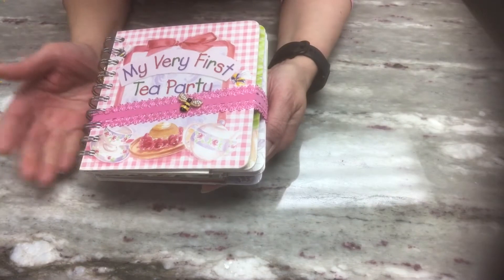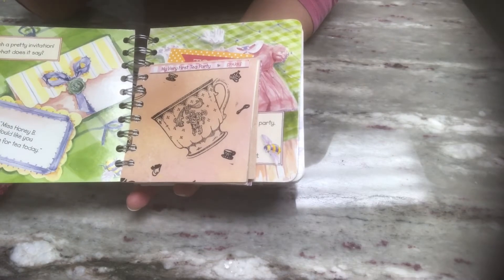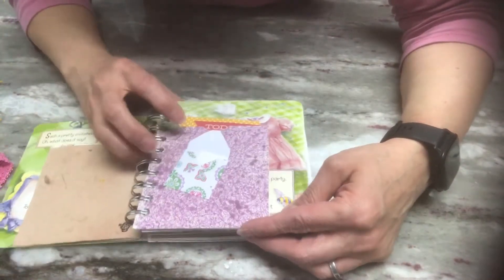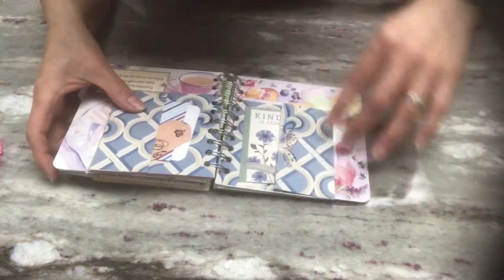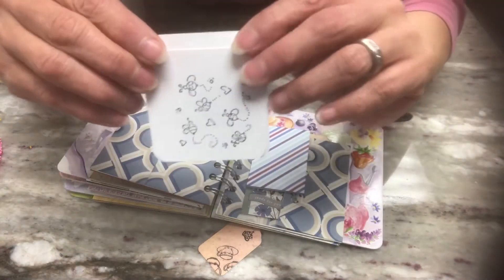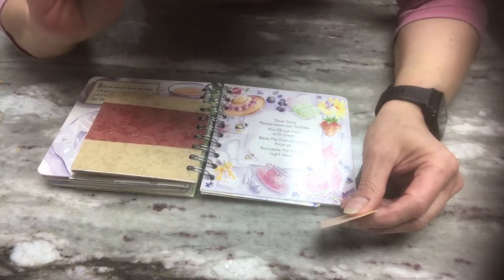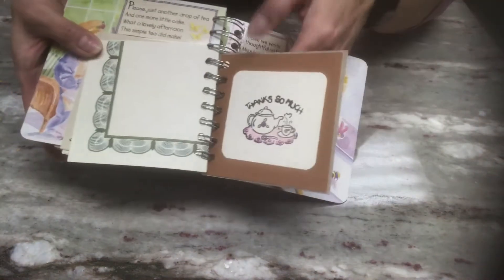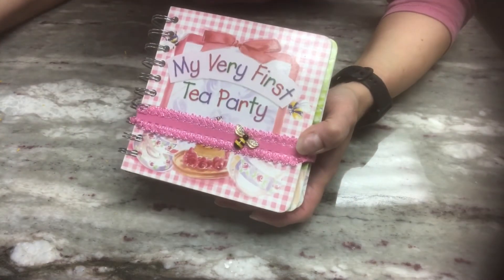teatuesday. Tea Party Junk Journal Flip Through. 3/29/22